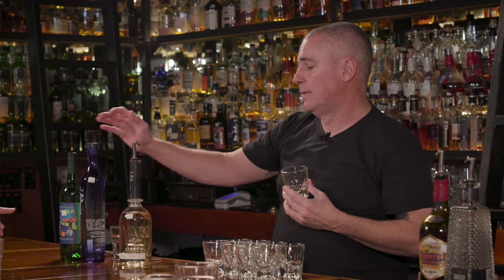What Happens When You Age Tequila in Whiskey Barrels?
Welcome to Big Whiskey Rebellion, where we celebrate all things whiskey. In this week's episode, we're embarking on a unique tasting adventure as we explore the world of tequila and the impact of barrel aging.

Join us as we compare different tequilas and discover how aging them in barrels can transform their flavor profiles. We'll be exploring the nuances and complexities that emerge when tequila meets the influence of various types of barrels, unveiling the delightful surprises that await the palate.

From the rich caramel notes imparted by whiskey barrels to the subtle vanilla and spice hints from oak, we'll be exploring the fascinating interplay between tequila and barrel aging. Whether you're a tequila connoisseur, a whiskey lover, or simply curious about the art of flavor transformation, this episode is sure to provide you with valuable insights and knowledge.

Don't forget to tune in every Sunday and share your thoughts with us in the comments.